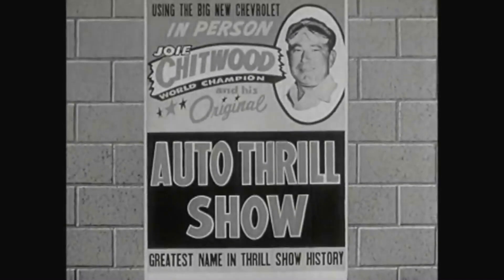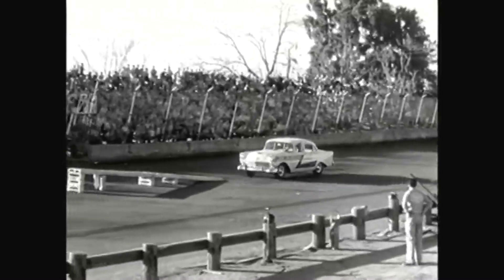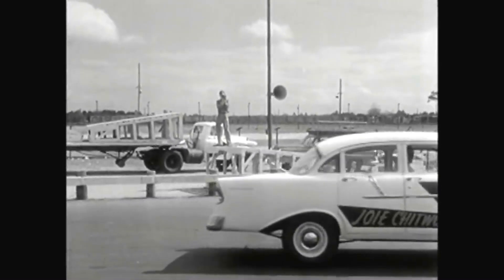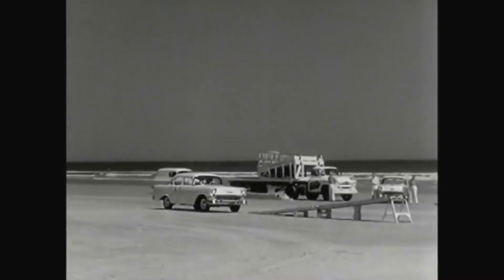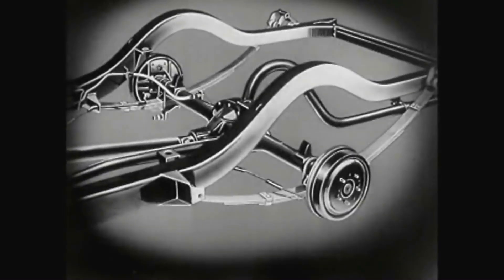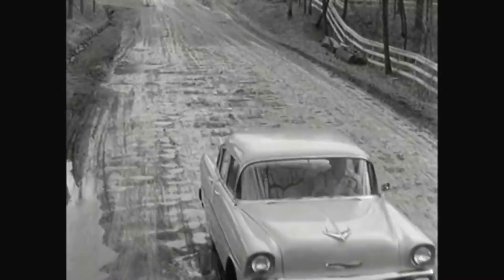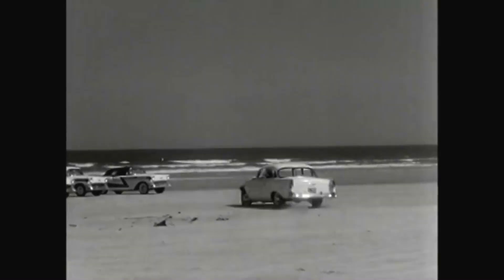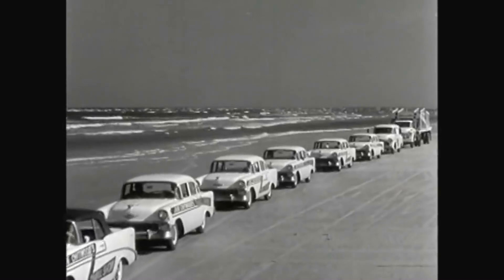Crazy Stunt Driver's Auto Thrills Show Proved What 1956 Chevys Could Withstand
This 1956 Chevrolet sales film stars the (at the time) world-famous Joie Chitwood. He was an American race car driver and businessman best known as a daredevil in the Joie Chitwood Thrill Show.  Chitwood was a pioneer in American auto racing, and his contributions to the sport spanned several decades.

Chitwood started his racing career in the 1930s. He competed in the Indianapolis 500 seven time, and although he never won, he finished in the top five on three occasions. He was the first driver to wear a safety belt at the Indy 500 and in 1946 he became the first man ever to wear a safety crash helmet in the race.

Chitwood is perhaps best known for "Joie Chitwood Thrill Show," an exhibition of auto stunt driving that became a popular entertainment attraction. Chitwood and his team of drivers would perform dangerous stunts, such as driving cars on two wheels, leaping off ramps, and even driving through flaming walls. His daredevil performances earned him the nickname "Joie Chitwood the First and the Best."

His Thrill Show was so well-respected that when filmmakers needed a car crash for a scene in a movie, they often hired Chitwood and his team to execute it. In fact, Chitwood did stunt work for several films, including "Live and Let Die," one of the James Bond series.

Joie Chitwood's Thrill Show was famously known for using Chevrolet cars as in this film and his show was an unofficial promotional tool for the brand. The Joie Chitwood Thrill Show started using Chevrolets exclusively in 1956, the year this film was made. The cars used in the Thrill Show were often seen as a testament to the performance and reliability of Chevrolet vehicles. Even though the cars were driven to extremes, they were largely stock, with only safety modifications made, such as reinforcements and roll bars.

The close association of the Thrill Show with Chevrolet had an impact on the public perception of the brand and its vehicles. In a time before the digital age and viral marketing, this was a unique way to demonstrate a car's capabilities and promote a brand.

Chitwood retired from professional stunt driving in 1970 but continued to oversee the Thrill Show. His son, Joie Chitwood III, later took over the family business. He passed away on January 3, 1988. He left behind a significant legacy in the world of motorsports and stunt driving.